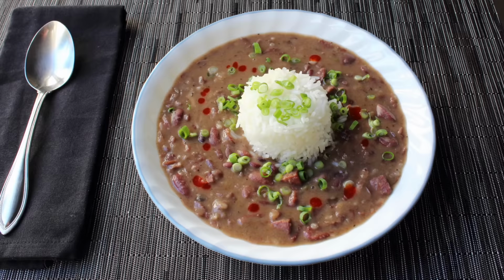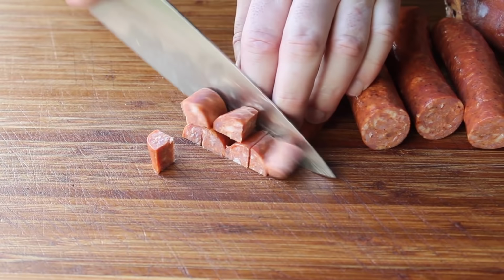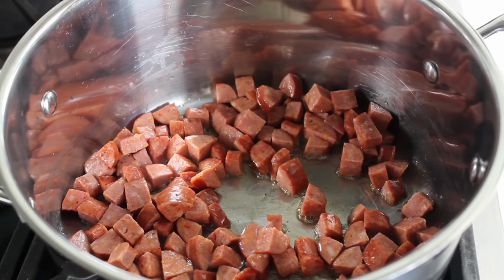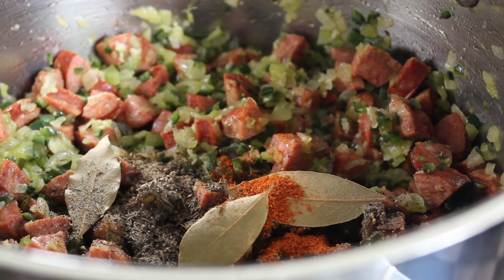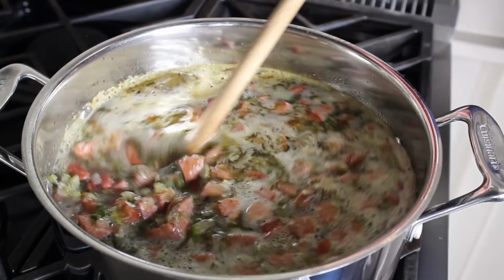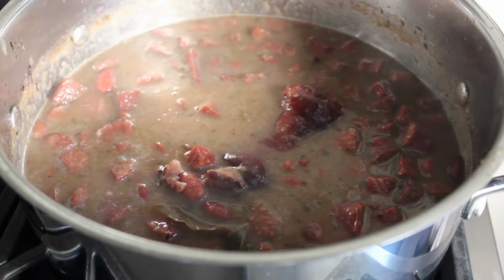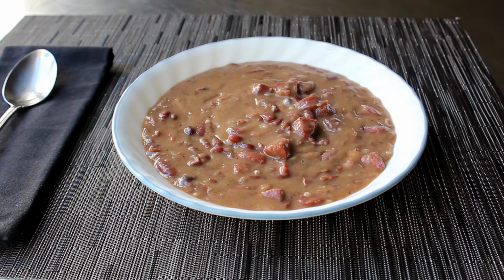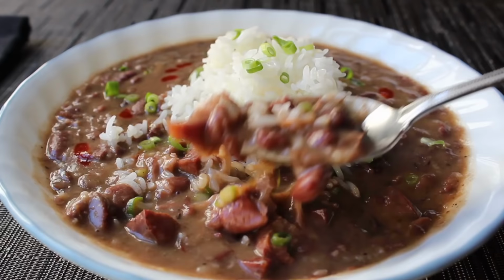Red Beans and Rice - Creole-Style Spicy Red Beans & Rice Recipe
Learn how to make a Red Beans and Rice Recipe! for the ingredients, more information, and many, many more video recipes. I hope you enjoy this easy Creole-Style Red Beans and Rice recipe!